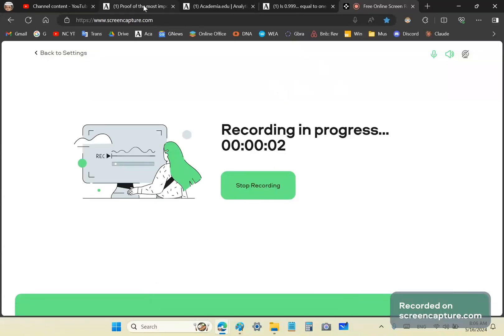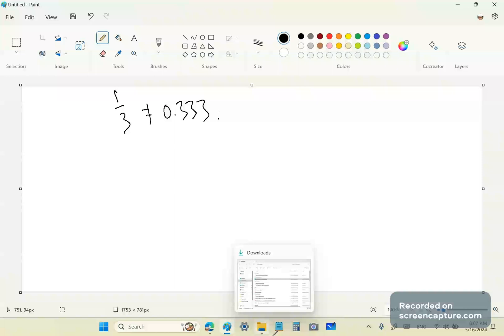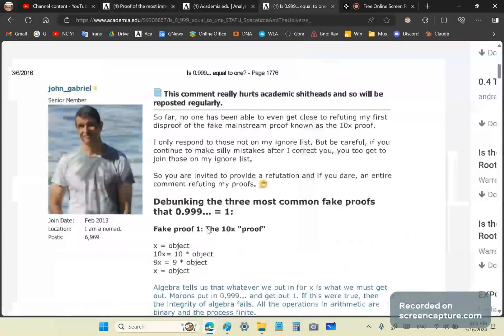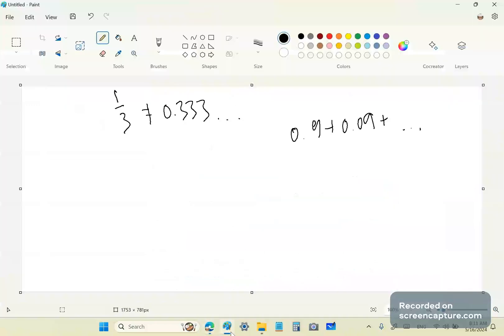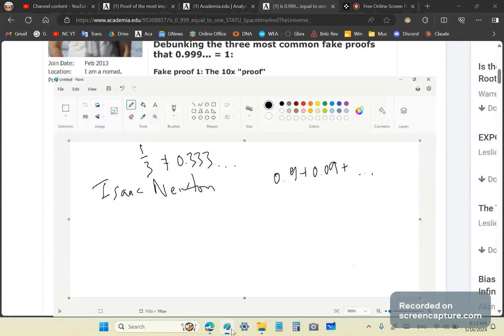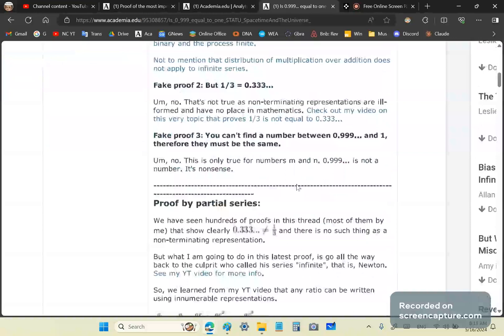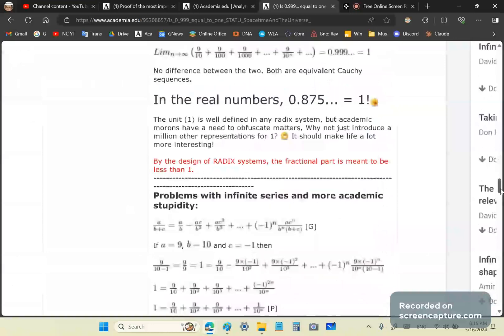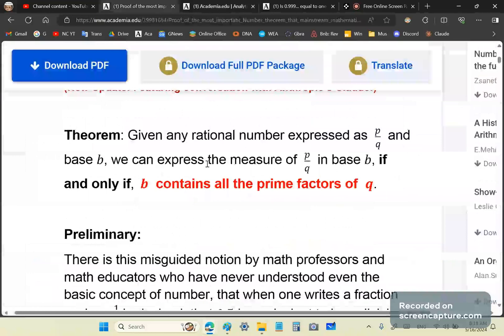No, it's not true that 1/3 = 0.333... because 1/3 has no measure in base 10.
It's not true that 1/3 = 0.333... because 1/3 has no measure in base 10. While the limit of the series (0.3+0.03+0.003+...) = 1/3, this is not a valid reason to define 1/3 as equal to 0.333. (or the limit of the series) because this suggests that 1/3 has a measure in base 10 which is FALSE.

The question to ask is not whether 1/3 is equal to 0.333... because both are entirely different mathematical objects and cannot be equal. Rather, the question to ask is "Does it make sense to define a sequence limit as being equal to the sequence itself?" I show the absurdity of these claims by pointing the finger at the idiot Leaonhard Euler who coined this garbage:

Mainstream mathematics academics are incorrigible cranks who cannot be convinced - even in the face of overwhelming evidence:

Many proofs that show it is folly to define a number as any of the illogical definitions in the mainstream:

Why Cauchy sequences and Dedekind Cuts are not valid real number constructions, but utter myth:

Learn about the Gabriel Polynomial (GP) which is a very advanced concept not possible using mainstream deriative or integral definitions. The GP is always a closed form polynomial and has no Error term: